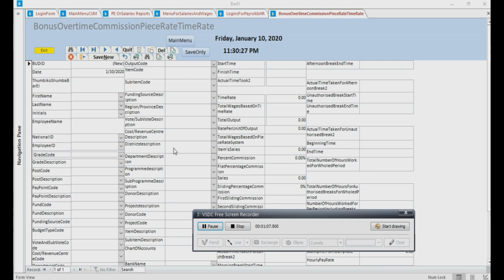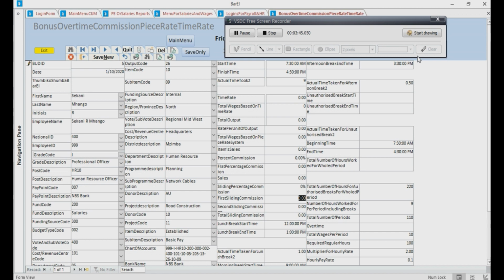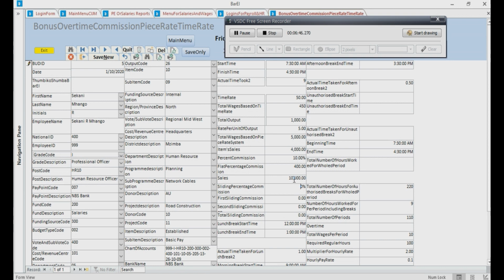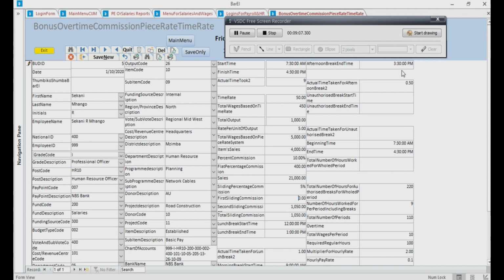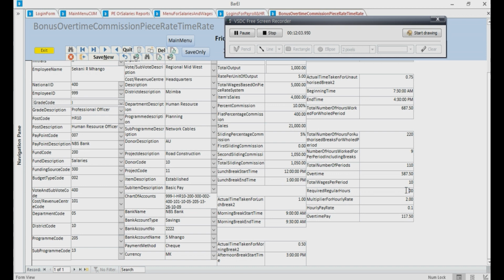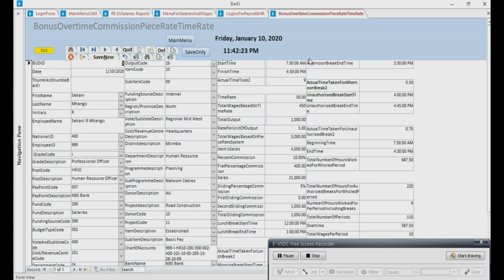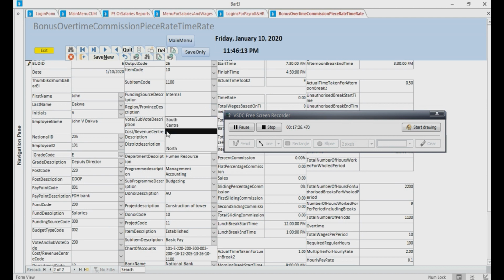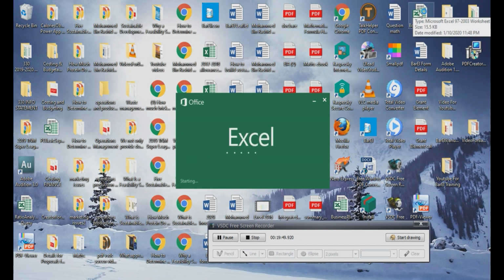Bonus, Commission Overtime Piecework systems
This video shows how BarEl software calculates Bonus, Commission Overtime,  Piece rate and wages in piece rate systems